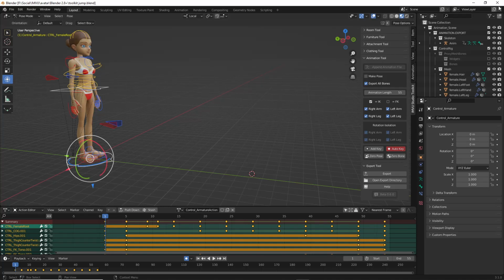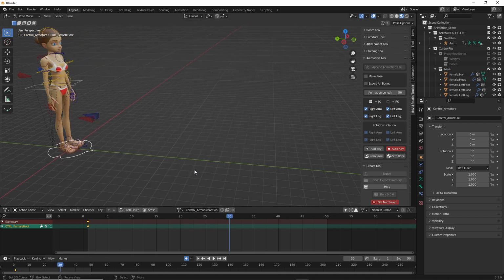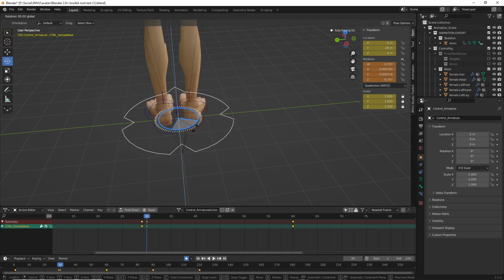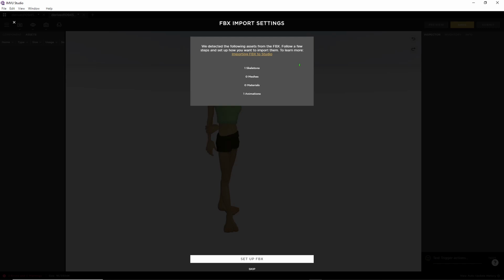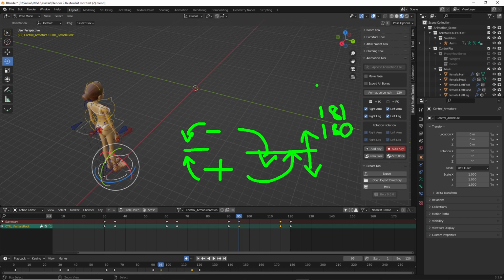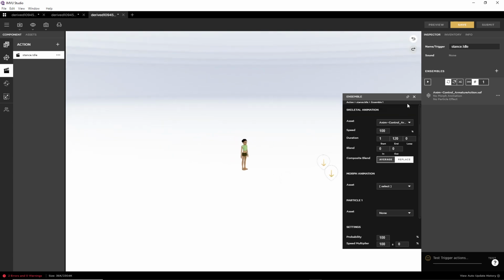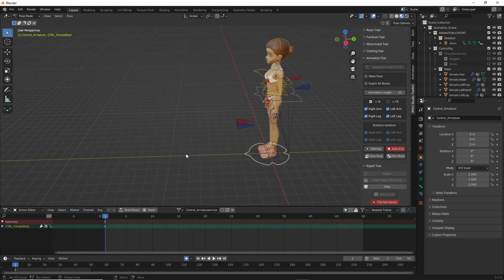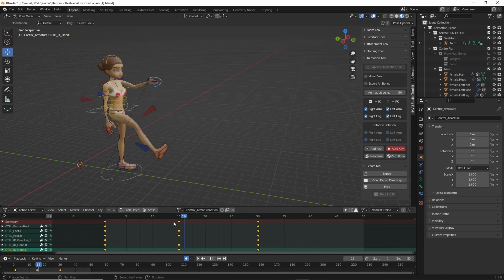IMVU Hangout - Studio Toolkit & Moving Poses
Taking a look at using IMVU Studio Toolkit to make an avatar animation that moves forwards from the default spot.